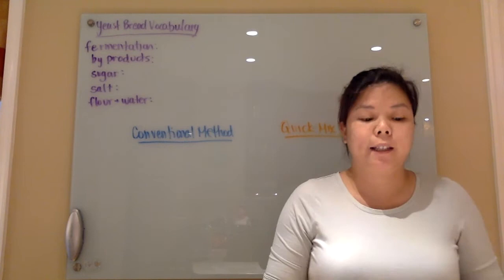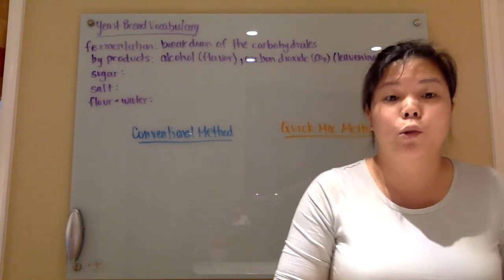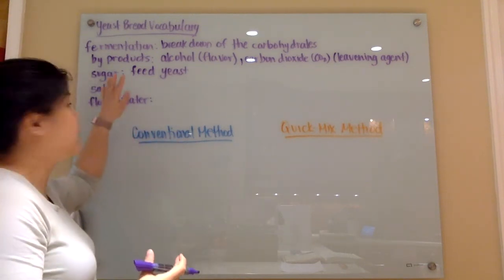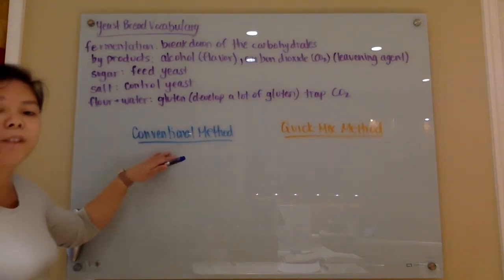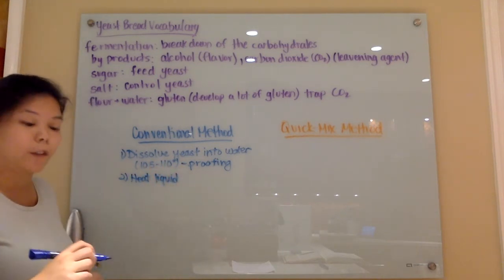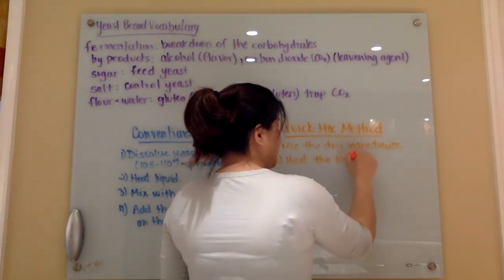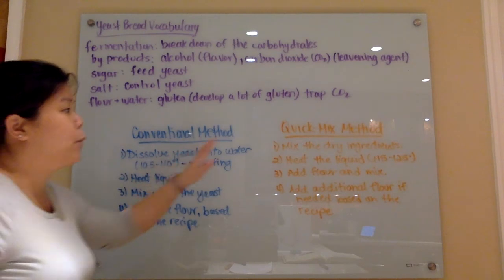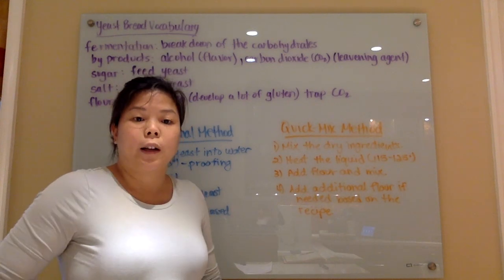Mixing Method - Yeast Breads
This is the lecture portion for yeast breads.  It's also at the beginning of the English Muffin and Bagel Videos.  Information comes from Foods for Today textbook.